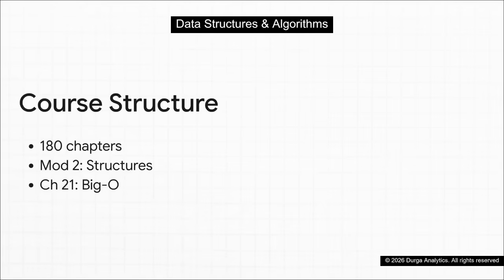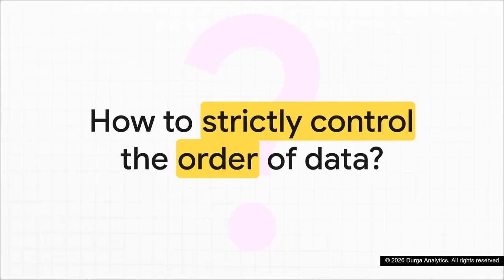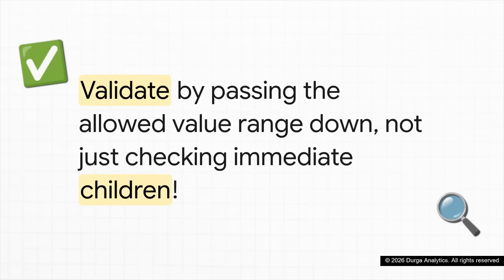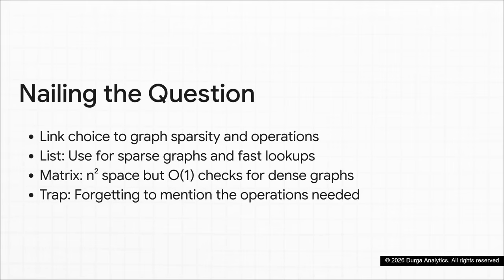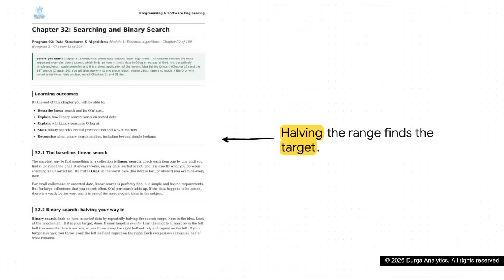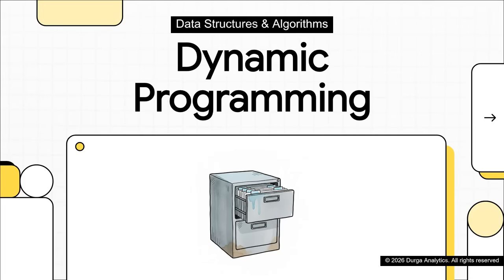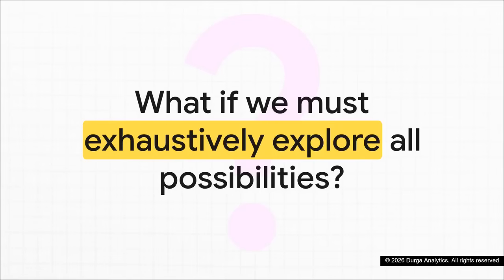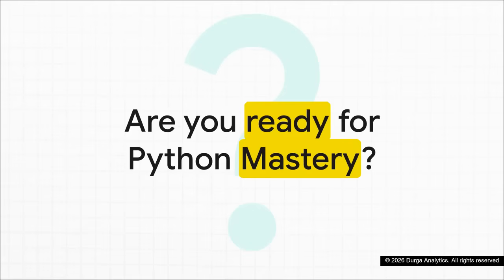Module 02 - Data Structures & Algorithms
00:00:00 1. Big-O and analyzing complexity
00:08:16 2. Arrays and dynamic arrays
00:17:31 3. Linked lists
00:27:39 4. Stacks and queues
00:36:49 5. Hash tables and how they work
00:44:29 6. Trees and binary search trees
00:54:30 7. Balanced trees and their trade-offs
01:03:42 8. Heaps and priority queues
01:13:41 9. Graphs and their representations
01:22:31 10. Traversals: BFS and DFS
01:32:38 11. Sorting algorithms and their trade-offs
01:43:08 12. Searching and binary search
01:50:30 13. Recursion and divide and conquer
02:01:50 14. Greedy algorithms
02:12:21 15. Dynamic programming
02:21:40 16. Two pointers and sliding window
02:31:41 17. Graph algorithms: shortest paths
02:40:01 18. Backtracking
02:48:33 19. Pattern recognition for interviews
02:57:32 20. The problem-solving capstone